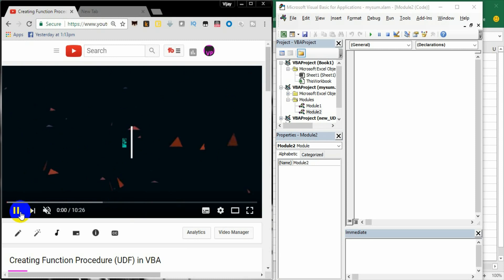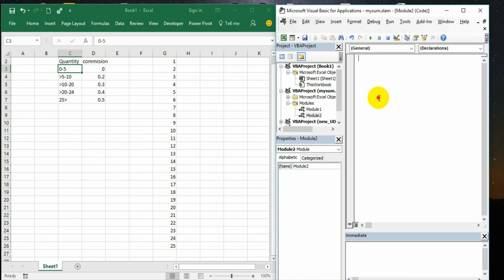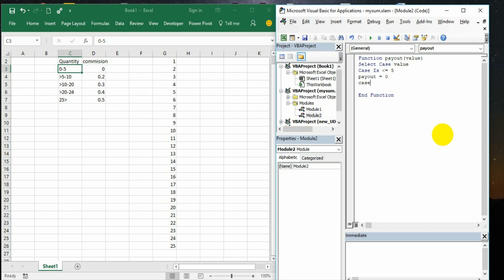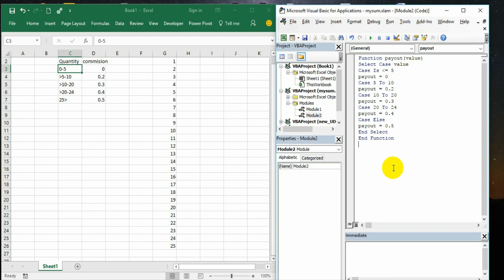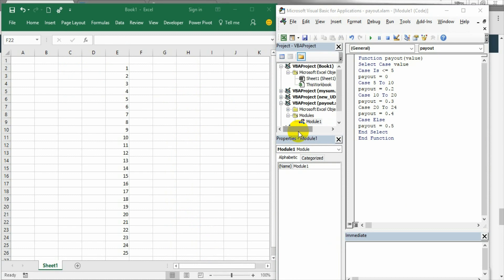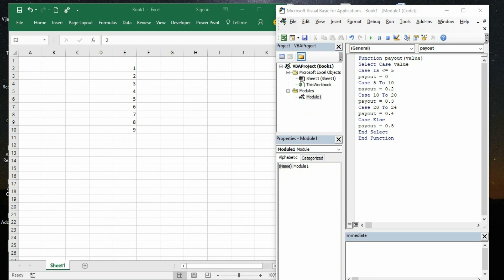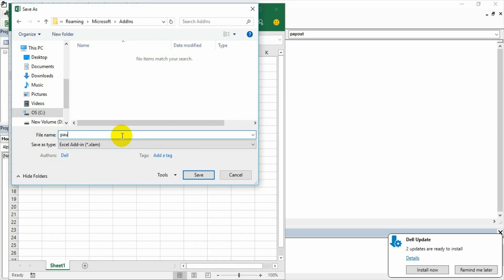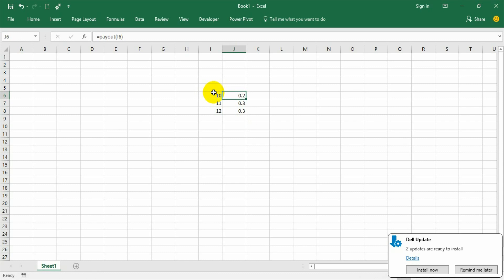Converting UDF (User defined Function) to Add-In in Excel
To access the UDF across the Excel application as we can do with predefined functions viz., Sum , Vlookup etc., we need to convert UDF to add-in. This process is very simple to understand!